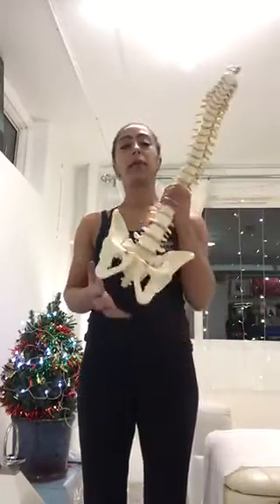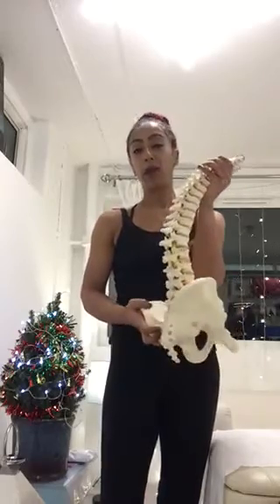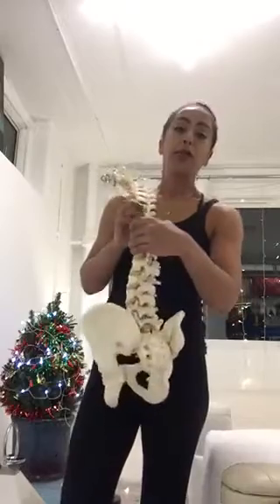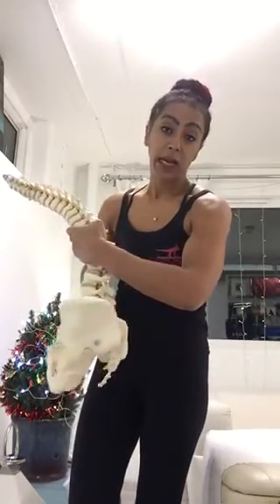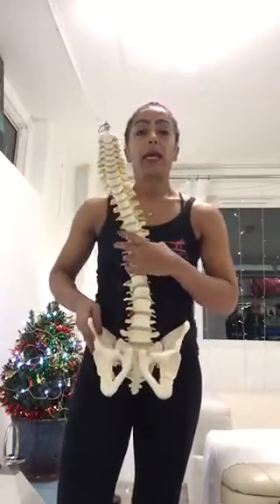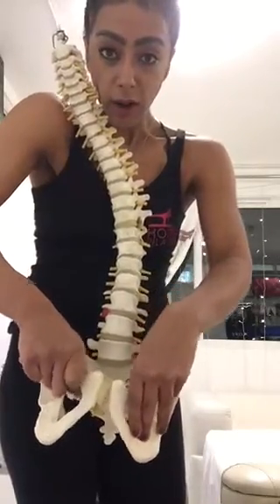Your Pelvis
Intro to 2021 HopePilates Videos